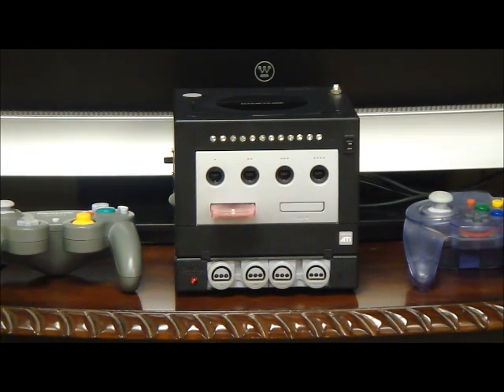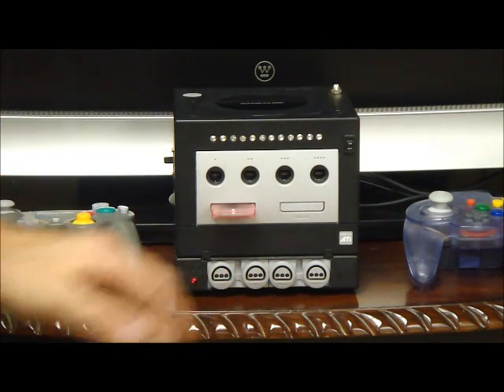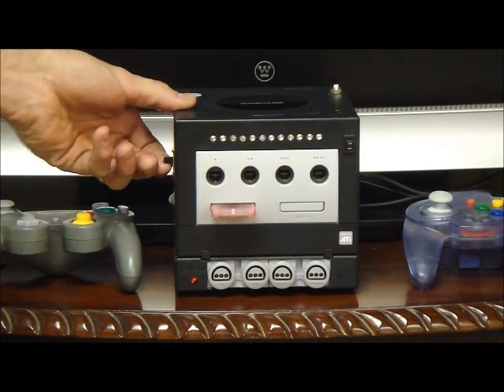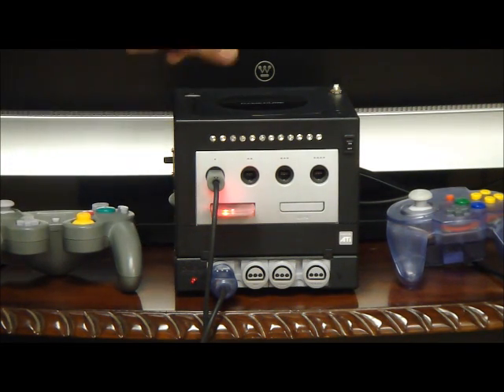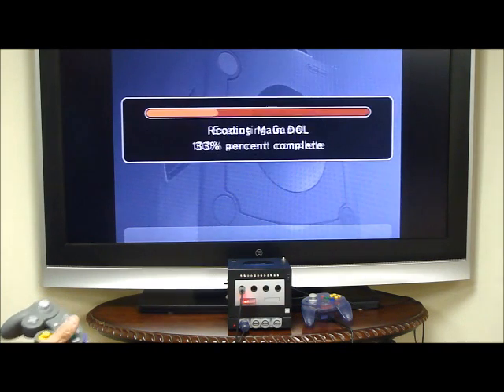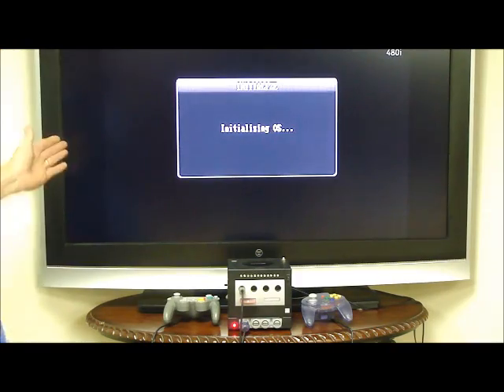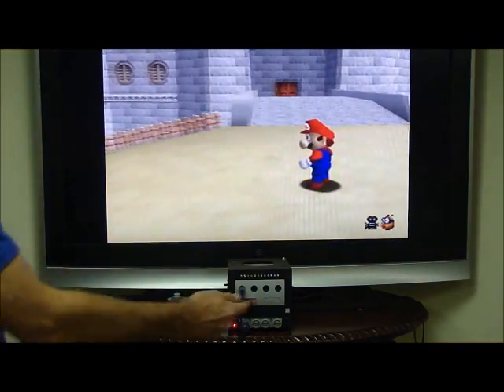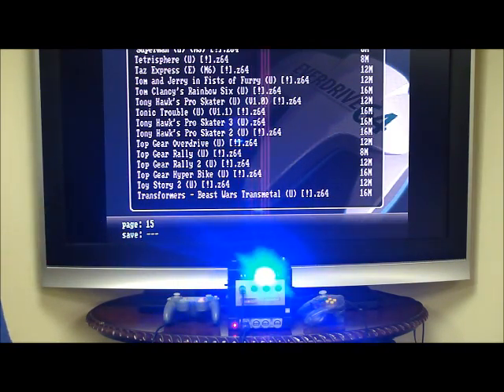Hailrazer's N64 in a GameCube Gameboy Player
View my portables, arcade game restorations, pinball machine restorations, projectors, creations, projects and more

I have put an N64 into a Gamecube Gameboy Player. I modified the console so it runs off the Gamecubes Power and audio/video cables.

I coupled it with a Everdrive 64 so I can play N64 games off an Sd card.

I added this to my Gamecube that already was modded with a WiiKey Fusion that plays games off an Sd card.

I had to :
1.  Remove the Gameboy Players internals and remove a lot of extra plastic.
2.  Trim the N64 main Board down to fit.
3.  Trim and fold an Expansion Pak.
4.  Trim and fold the Cart slot and rewire it.
5.  Move and re-attach the 4 controller ports
6.  Add an external reset switch.
7.  Added vga ram heatsinks.